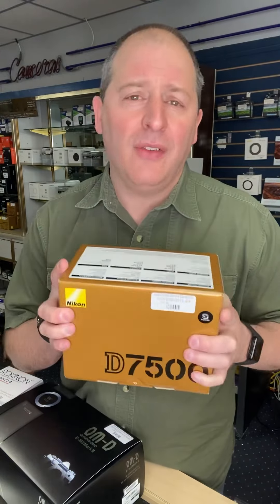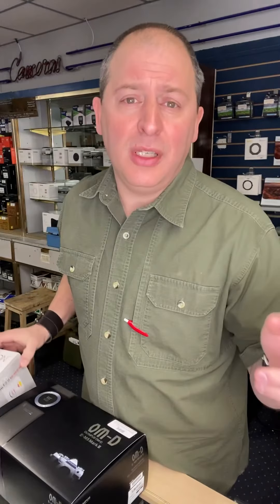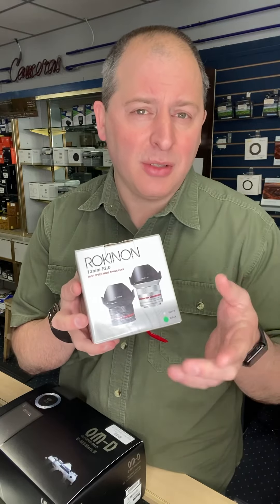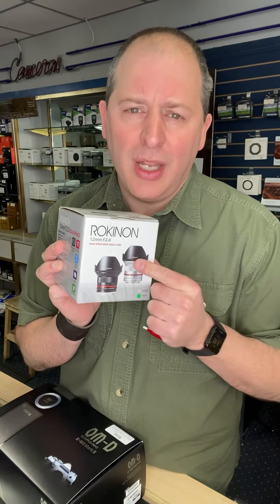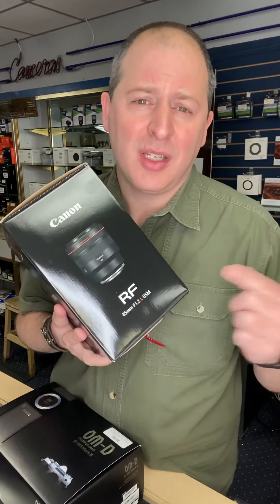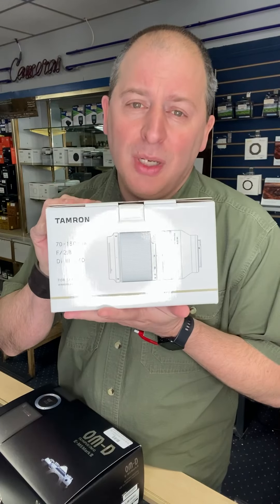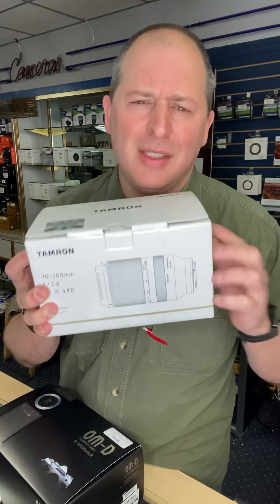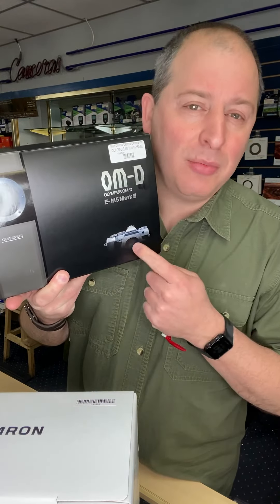JAN 2022: HOW TO MAKE GOOD PICTURES, new equipment, and BEN FRANKLIN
Troy shares some photo-wisdom, some new equipment in the store, and some Ben Franklin wisdom, too!